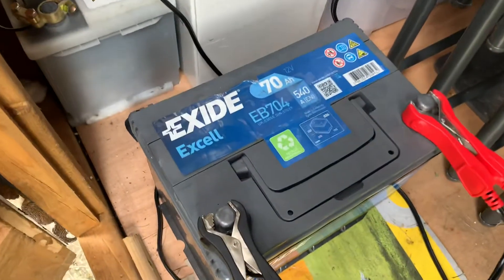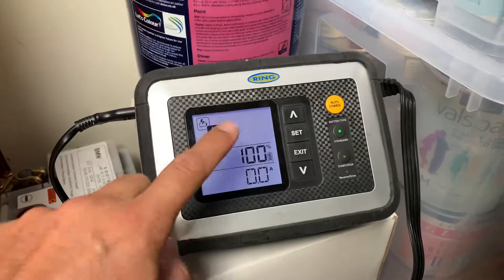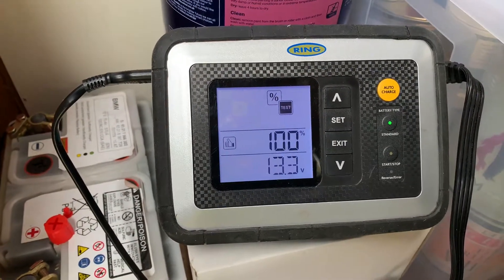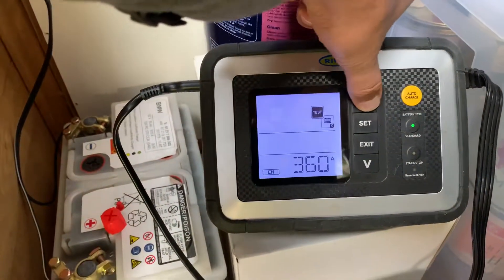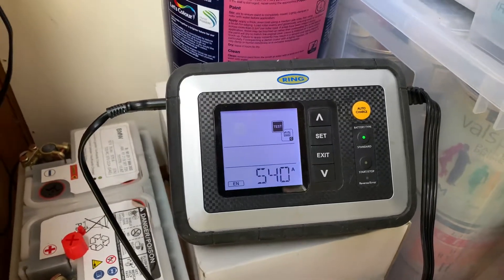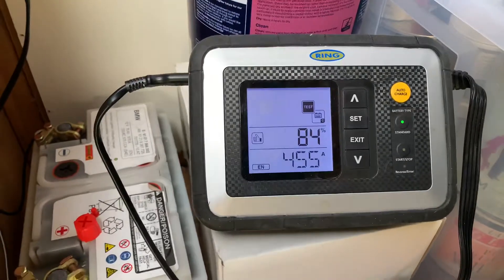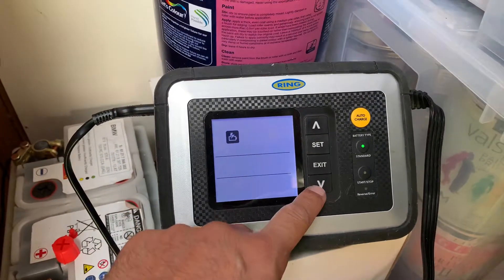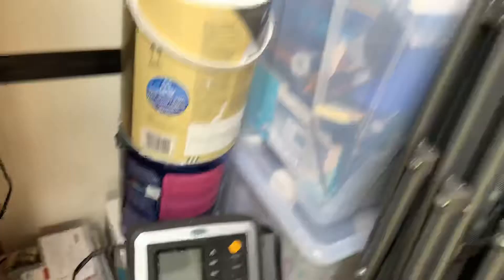Part 3 - How to charge a completely discharged car battery.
As you may have seen in my Part 1 & 2 videos, I attempt at brining a completely dead car battery back to life by simply using a smart car battery charger.

Watch the Part 1 & 2 of this series to see the rest of the story.

I bought the Battery Charger I used for this process from Amazon. If you find this video useful and decide to purchase one of these chargers using this link, I may get a small commission from them. this is at no cost to you of course

You can get a FREE 30-Day Trial of Amazon Prime here, which will entitle you to FREE Next Day Delivery on most things bought on Amazon, amongst other things